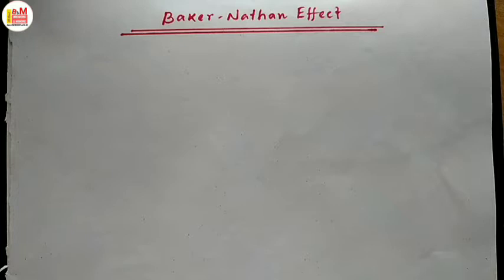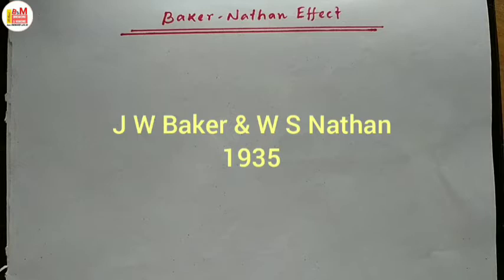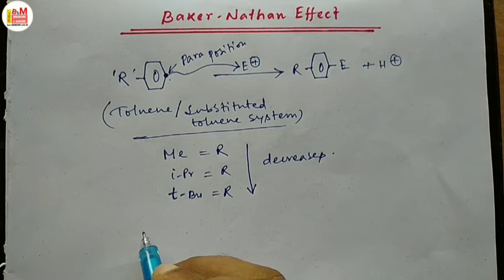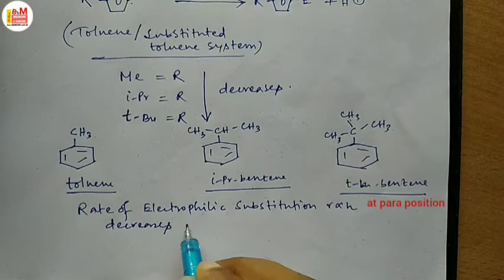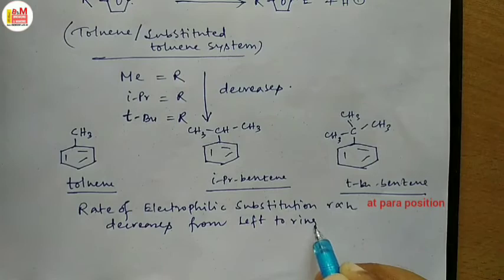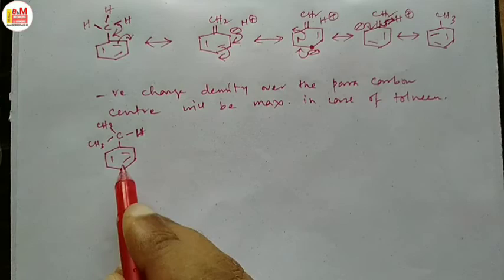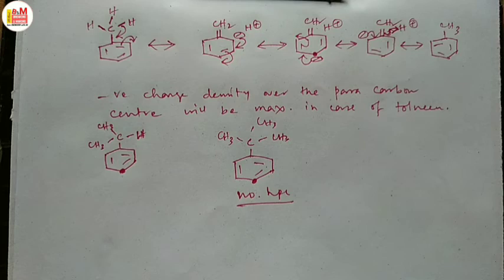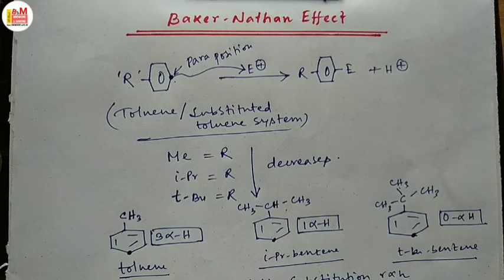Baker-Nathan Effect | Hyperconjugation | Basic Organic Chemistry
Clear concept of Baker-Nathan Effect --- development of the concept of hyperconjugation.

Class 11&12, JEE, NEET, other competitive exams, undergraduate level.

More videos of this series (Structural Effects on the Reactivity of a Molecule) watch here 👇